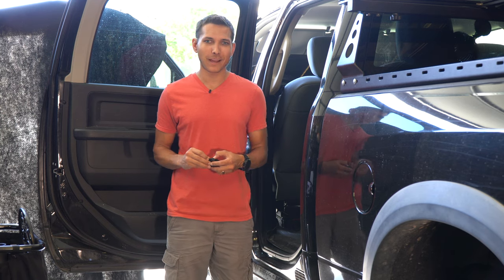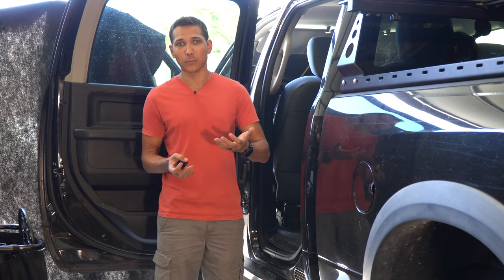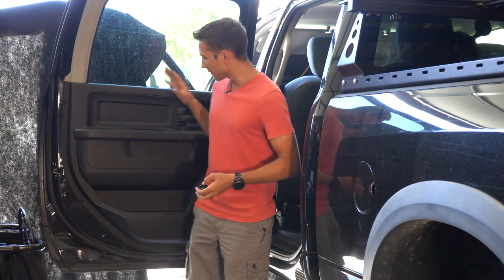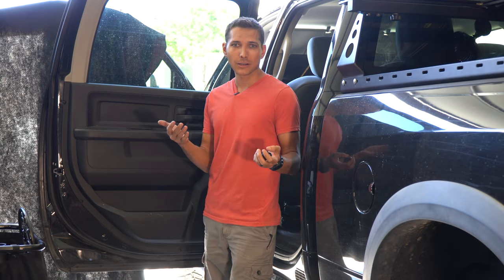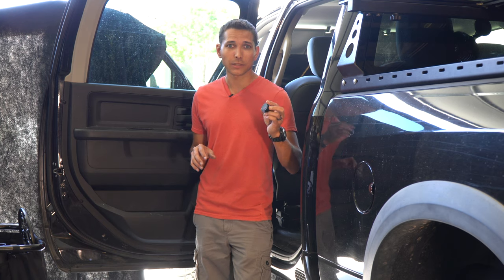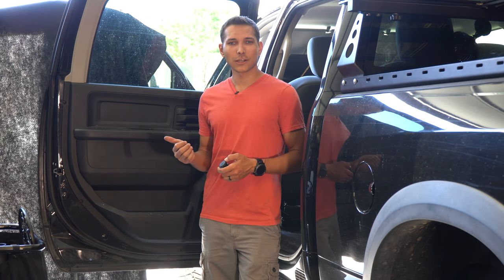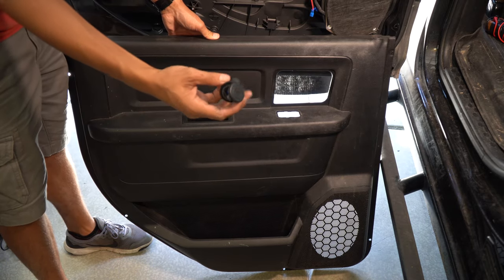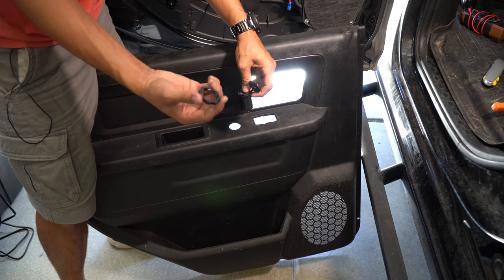How To Install Back Seat USB Charger Outlet In Your Ram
USB Outlet/charger
1 1/8 Hole Saw
T15 Screwdriver
Wire Strippers

If you're ever wanted to add rear usb or cigarette lighter outputs in the back of your Ram truck, you aren't alone. However, where do you start? Which wires do you tap into? I show you how to remove the rear door panels in the back of your Ram truck and install USB outlets/chargers that turn on and off with your truck and allow your back seat passengers to charge their phones, tablets, and just about anything else that uses USB!

Installation is pretty easy, and only a few basic tools are needed. Follow along and let me know if you have any questions!